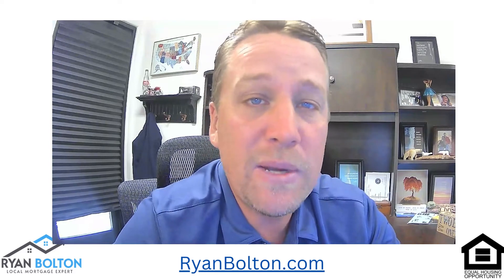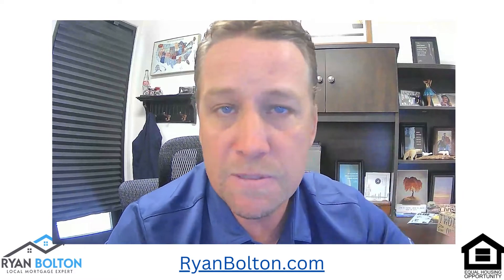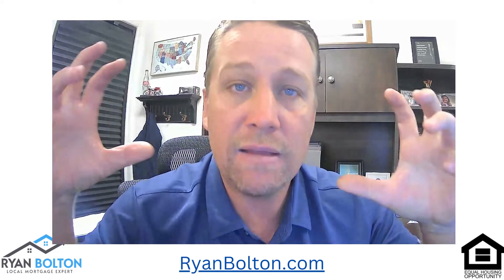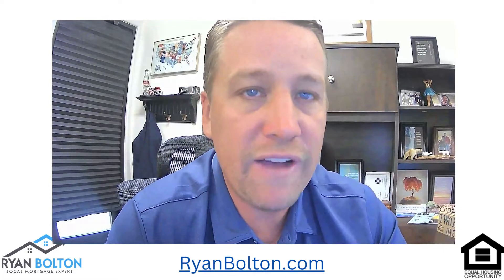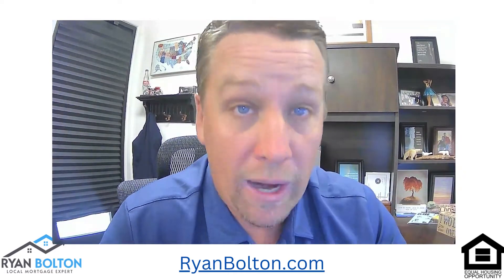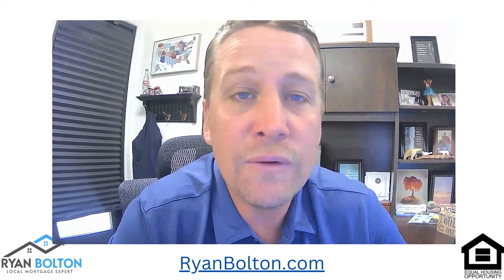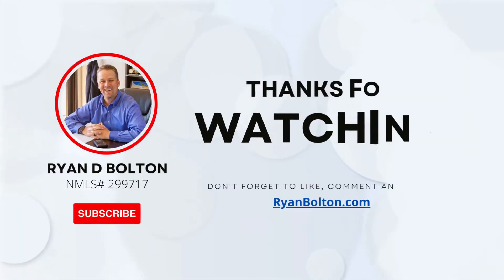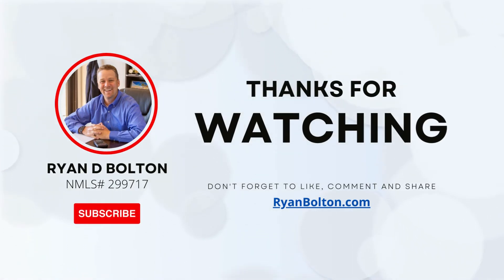Got a lot of questions answer in this episode about mortgage and real estate!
Found a bunch of great questions for this episode including:
What are the benefits and drawbacks of a fixed rate vs an adjustable rate mortgage?
Is age considered when applying for a home?
How far back do lenders look at late mortgage payments?
How does a lender look at the debt ratio on credit cards?  Does the balance get included?
What is the difference between a loan versus a mortgage?
I talk about the differences between a refinance and a purchase
Where do people live after foreclosure?
How much higher do rates go before people are paying double for their house?
How many houses do realtors sell every year?
Can you pay off your current loan with a new loan?
How many years should it take to pay off a house?
How much can I overpay on my mortgage?  Extra payments go to the principal and not to the next month's payment
What is worse not being able to get a loan or receive interest on loan?
What is a reverse mortgage?
Can you be a mortgage loan officer and a realtor?
How long can I buy a rental after I buy a home?  I also talk about the tiers of buying more properties
Assumable loans
Can two brothers get a mortgage?
Can a FHA loan be used to buy a home at auction?

The views expressed in this episode do not reflect the views of Synergy One Lending. CoNMLS 1907235

Equal Housing Lender NMLS# 299717